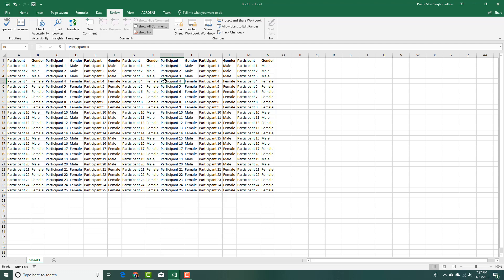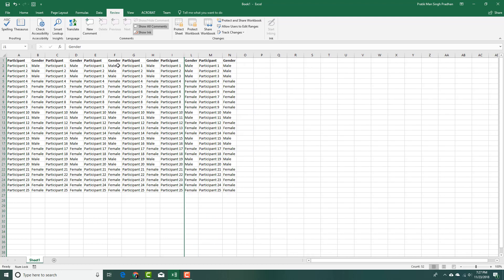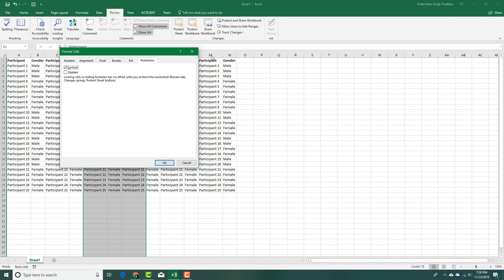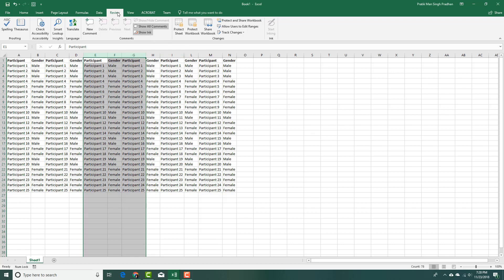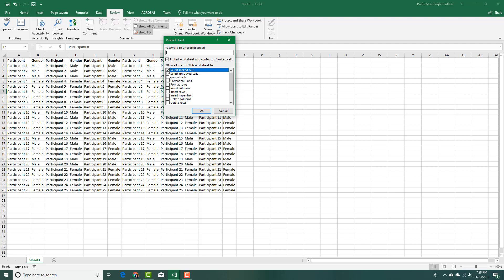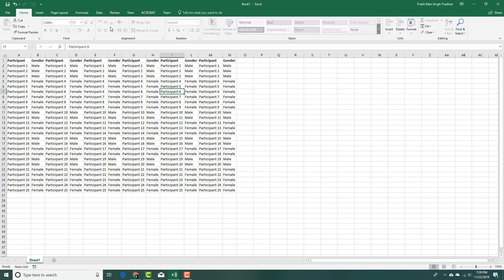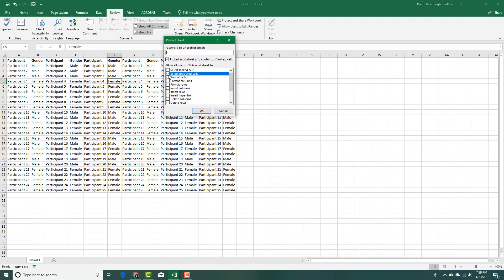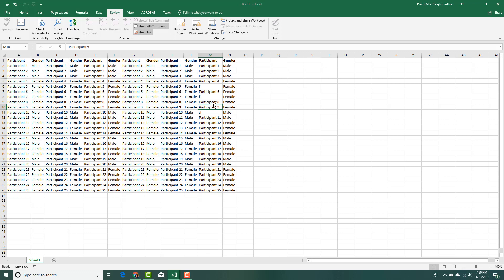MS Excel Tutorial - Lesson 62 - Unlocking and protecting worksheets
In this tutorial, we will be discussing on Unlocking and protecting worksheets for exact data in MS Excel.